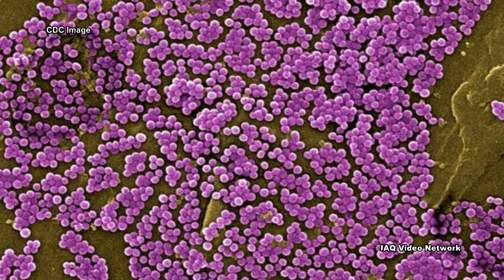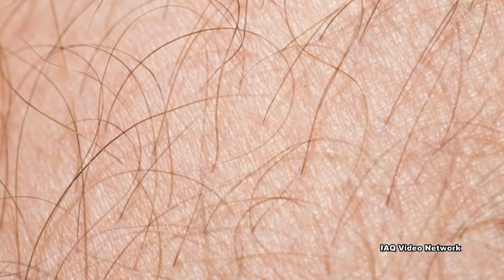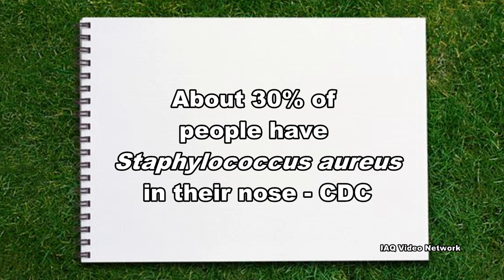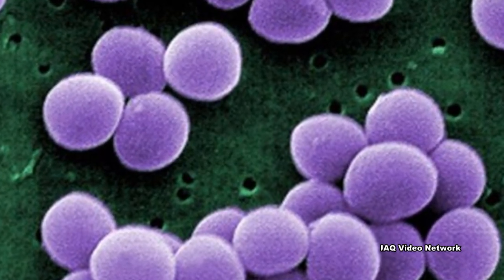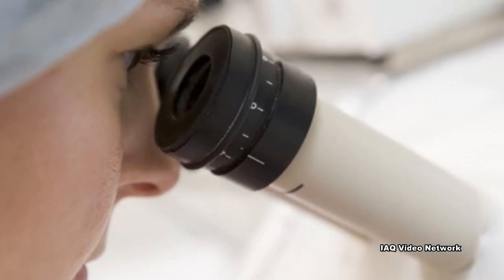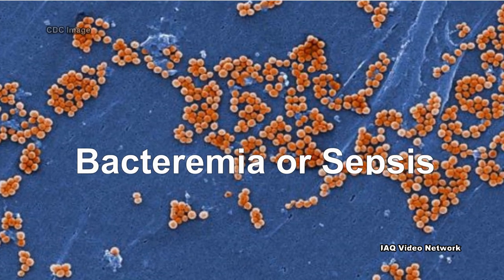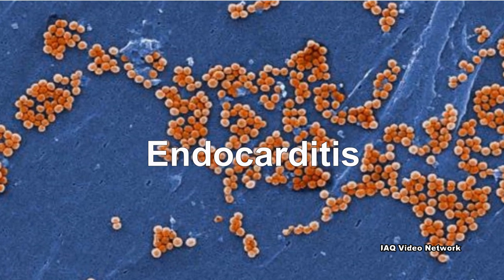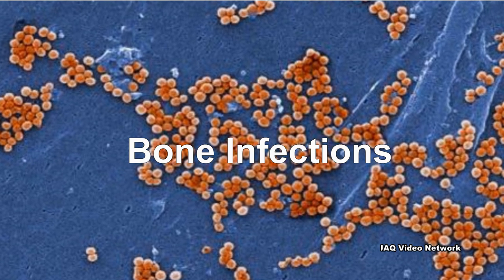Staphylococcus aureus & Exposure Risks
Staphylococcus aureus, commonly referred to as staph, is a type of bacteria that has long been recognized as a cause of disease in humans.  It is commonly found on the skin and hair as well as in the nose and throat of people and animals.

According to the Centers for Disease Control and Prevention (CDC), about 30% of people carry Staphylococcus aureus in their noses.  Although most of the time it does not cause harm, it can sometimes cause infections.  These range from minor skin infections to more serious infections that can even be fatal in some circumstances.  This can be especially true in healthcare settings where patients may have a weakened immune system or have undergone medical procedures that make them more susceptible to infections. These infections may include:

• Bacteremia or sepsis when bacteria spread to the bloodstream.
• Pneumonia, which predominantly affects people with underlying lung disease.
• Endocarditis, which can lead to heart failure or stroke.
• Osteomyelitis, which can be caused by staph bacteria traveling in the bloodstream or put there by direct contact following trauma.

Staph bacteria can also become resistant to certain antibiotics. These drug-resistant staph infections include:

• Methicillin-resistant Staphylococcus aureus (MRSA)
• Vancomycin-intermediate Staphylococcus aureus (VISA)
• Vancomycin-resistant Staphylococcus aureus (VRSA)

Anyone can develop a staph infection, although certain groups of people are at greater risk.  These include people with chronic conditions such as diabetes, cancer, vascular disease, eczema and lung disease.

Staph is frequently spread to others by contaminated hands and person to person contact. Staph can also cause food poisoning if a food handler contaminates food and then the food is not properly refrigerated. Other sources of food contamination may include the equipment and surfaces on which food is prepared as staph can multiply quickly at room temperature.

These are just a few things to know about Staphylococcus aureus.  To learn more about this or other environmental, health and safety issues, please visits the websites shown in the video.